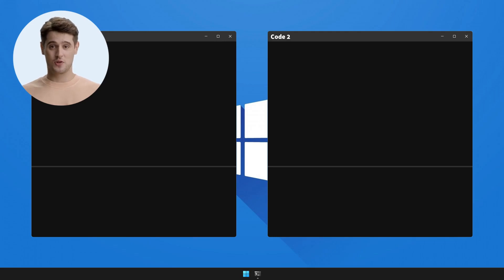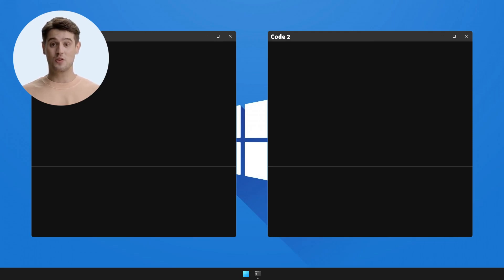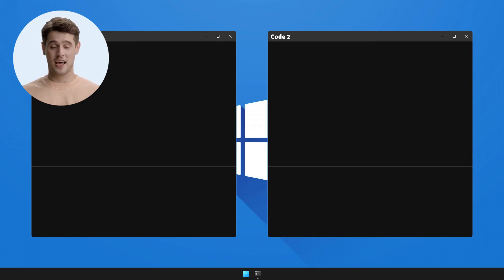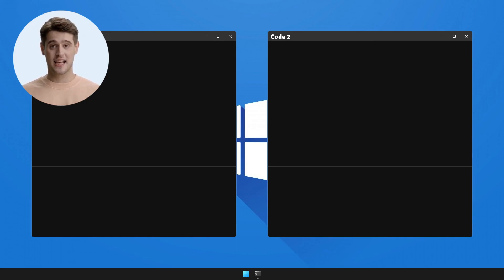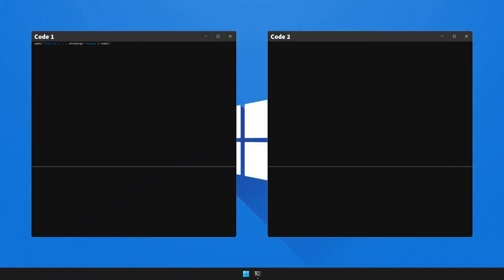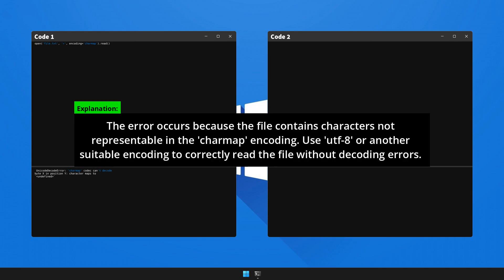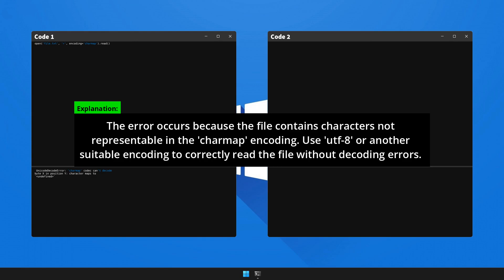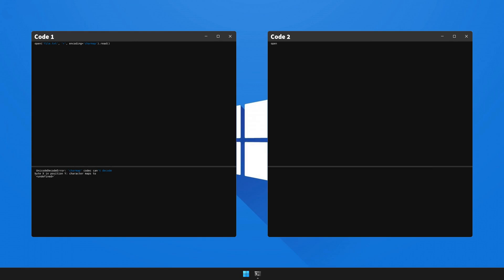How to fix UnicodeDecodeError: 'charmap' codec can't decode byte X in positi... in Python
We're excited to share with you our newest video, "How to solve  UnicodeDecodeError: 'charmap' codec can't decode byte X in position Y: character maps to `less thanundefinedgreater than` in Python". 🎥 This series is meticulously designed to arm you with knowledge 🧠 and skills 🛠️ to overcome frequent coding challenges.

Today, we will decipher 🔎 and resolve a common error faced by Python coders: the bit hard to solve  UnicodeDecodeError: 'charmap' codec can't decode byte X in position Y: character maps to `less thanundefinedgreater than`. Here is a snapshot of the code of the video:

Troubling Scenario: ❗️

open('file.txt', 'r', encoding='charmap').read()

Unwanted Result: 🚫
 UnicodeDecodeError: 'charmap' codec can't decode byte X in position Y: character maps to `less thanundefinedgreater than`

Effective Resolution: ✔️

open('file.txt', 'r', encoding='utf-8').read()

Desired Output: 🏁
Sorry, but without access to the content of 'file.txt' or a specified file, I can't provide the output of this code.

In this detailed walkthrough, we will illuminate 💡 the underlying cause of this error, and offer a comprehensive explanation: The error occurs because the file contains characters not representable in the 'charmap' encoding. Use 'utf-8' or another suitable encoding to correctly read the file without decoding errors. 🎯